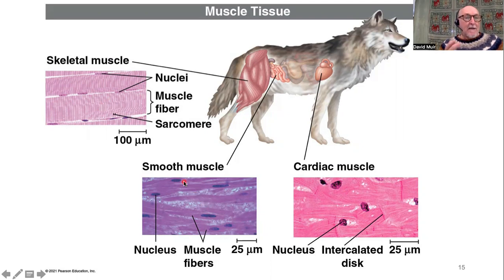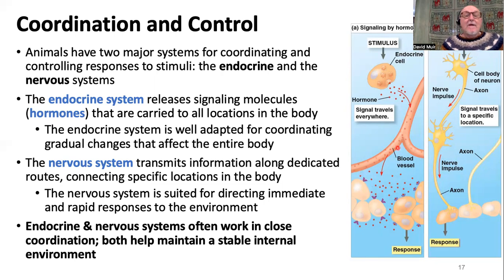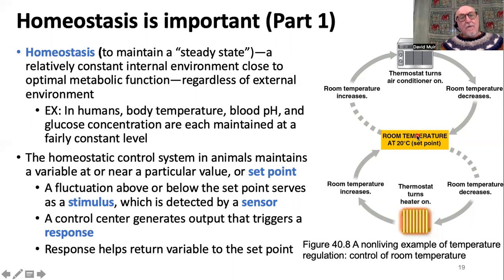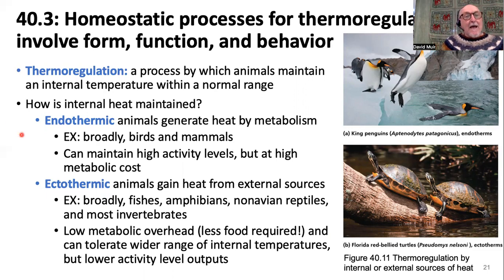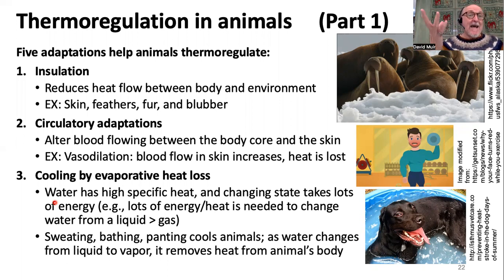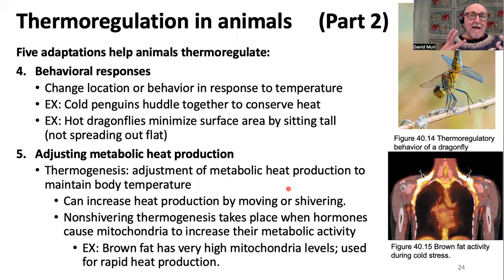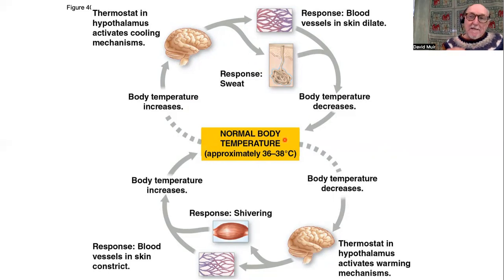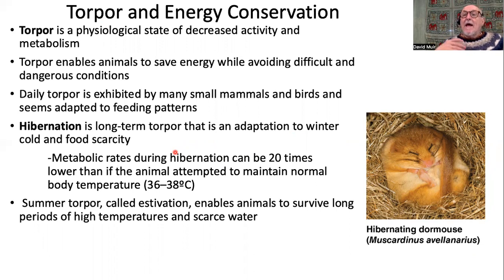form and function 2